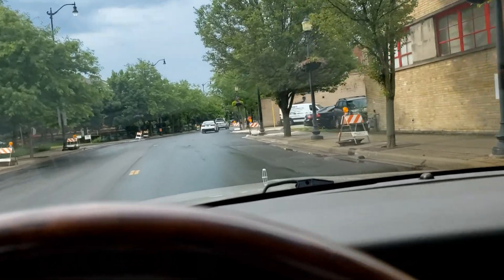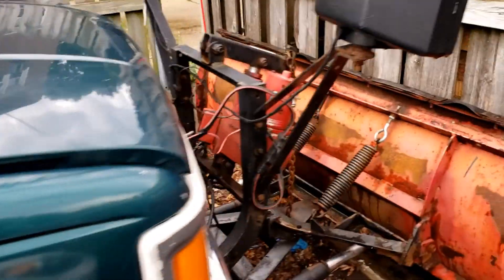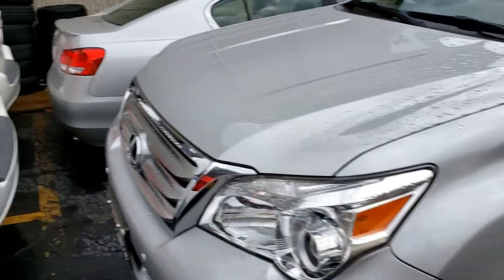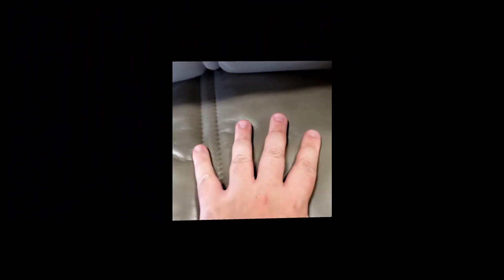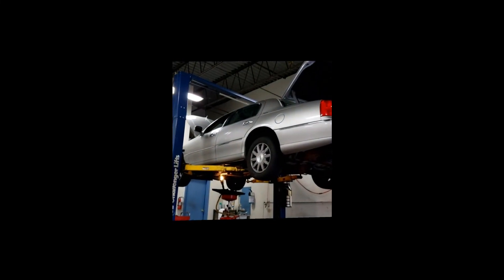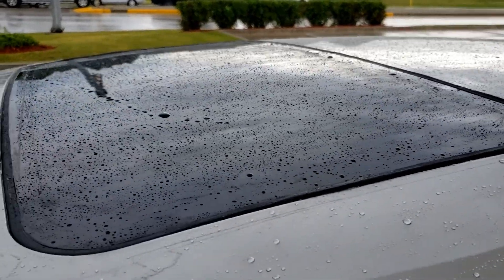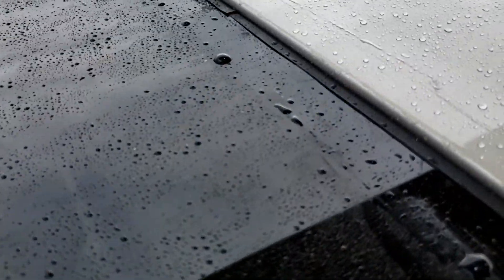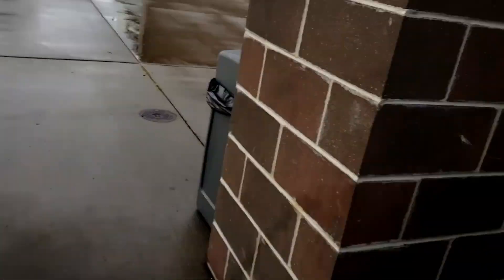Fixing the Air Bag Light, Sunroof, Seat Stuffing on 2006 Lincoln Town Car @ 3C Automotive & Repair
Taking my Town Car to 3C Automotive & Repair in Skokie, IL to address several problems that I carefully documented in previous posts. This video is not sponsored and all endorsements made entirely out of gratitude!
There is a little snafu @ ~6 minute mark that lasts only ~3.5 minutes and then fixes itself (sorry)

Results are very good and I'm SUPER happy with the service,  pricing and everything else about making this video! Hope you all enjoy watching and if ever need a car serviced in Skokie, IL - come see Fima and Mike @ 3C Automotive & Repair